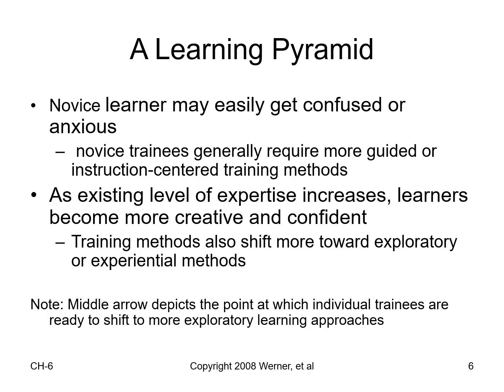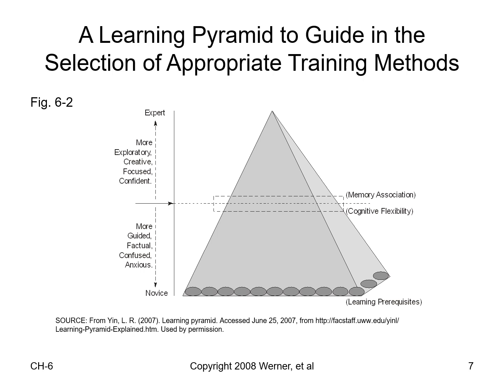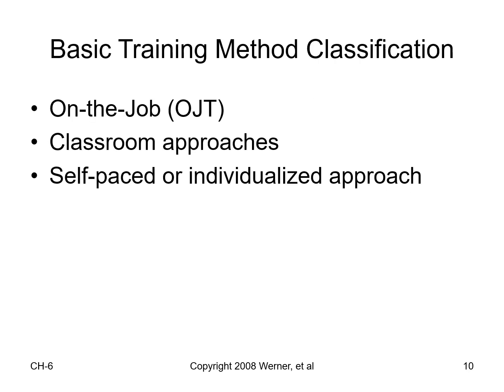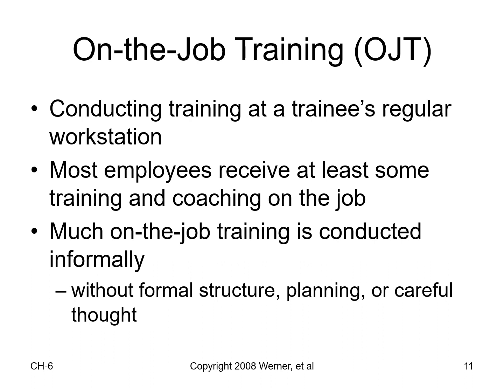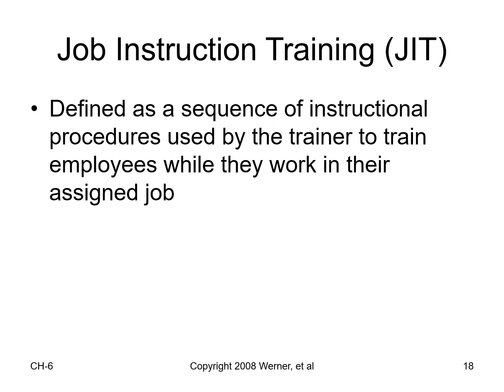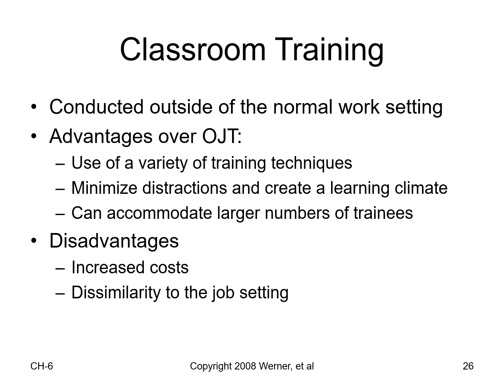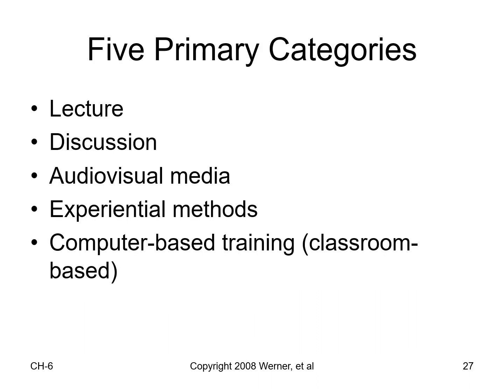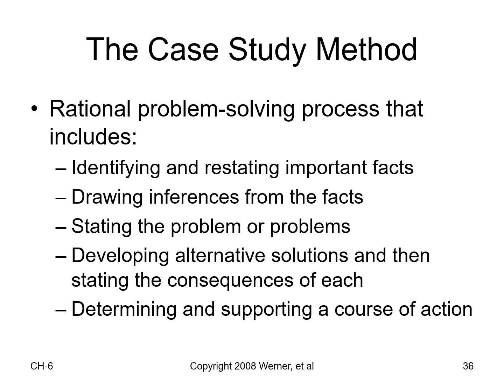HRM 222: Ch 06 (Implementation)